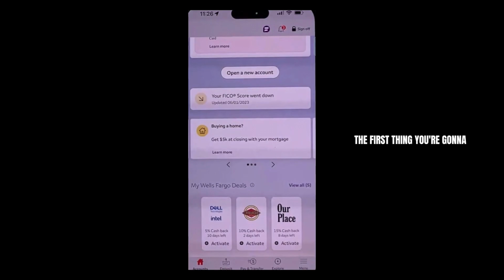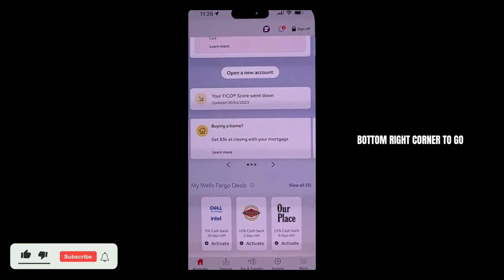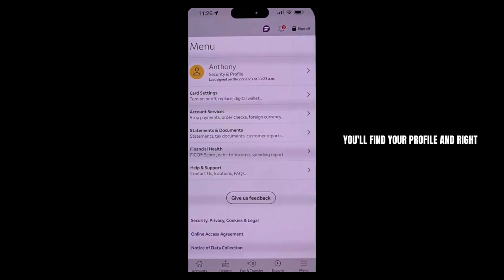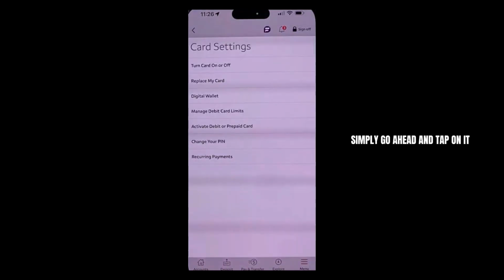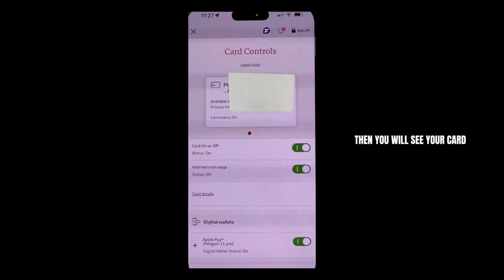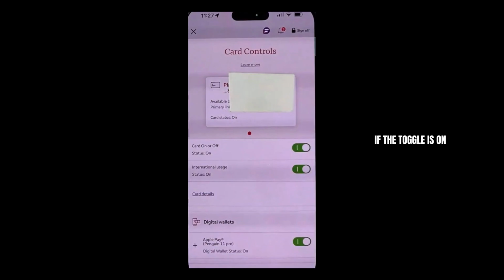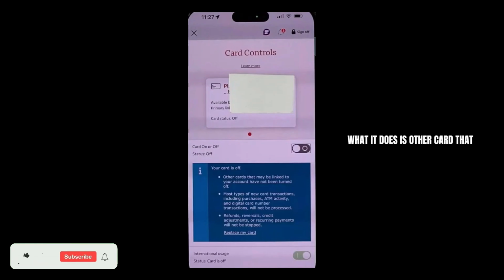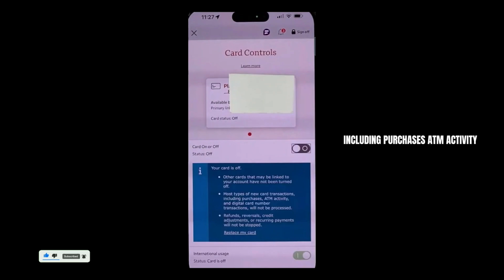How To Temporarily Turn Off Your Wells Fargo Card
Need to quickly freeze your Wells Fargo debit or credit card? 🛑💳 This quick and easy 2025 guide will show you how to temporarily turn off your Wells Fargo card using the mobile app — all in just a few taps!

What You’ll Learn in This Video:
✅ How to turn off your Wells Fargo card temporarily via the app
✅ When and why you might want to disable your card
✅ How to turn your card back on anytime

Whether you lost your card, suspect fraud, or just want peace of mind, this tutorial helps you take control of your finances — instantly and securely.

📌 Chapters:
⏱ 0:00 - Introduction
⏱ 0:10 - How To Temporarily Turn Off Your Wells Fargo Card